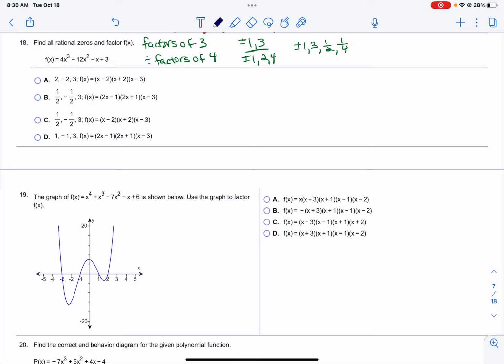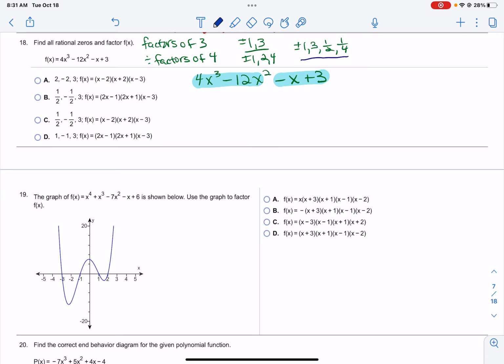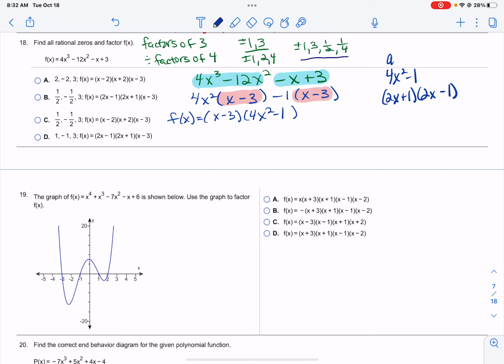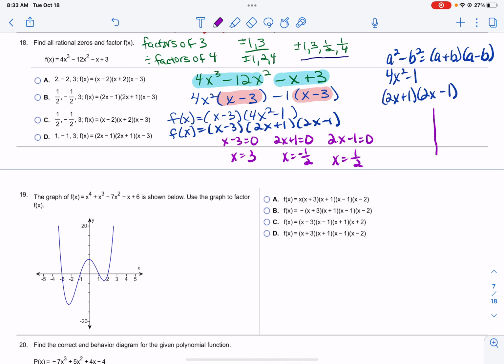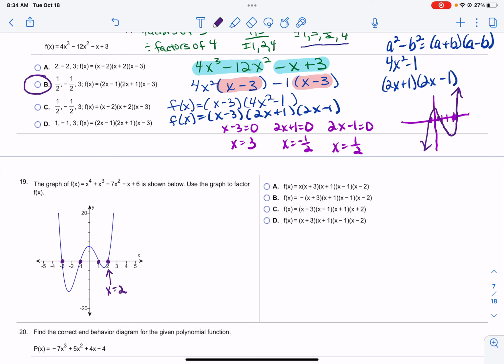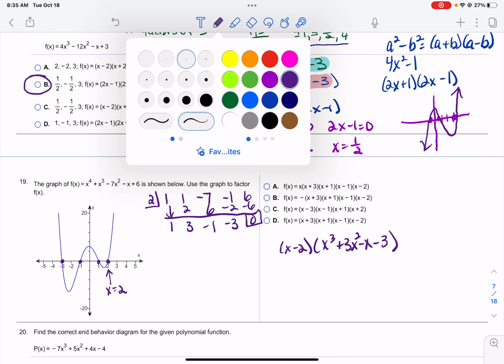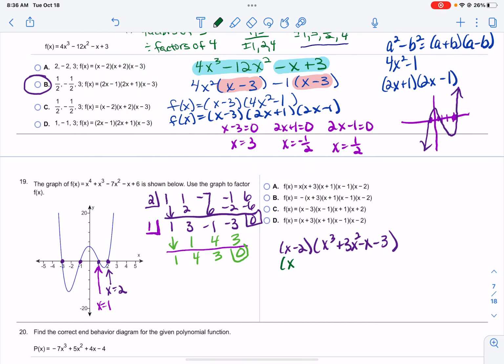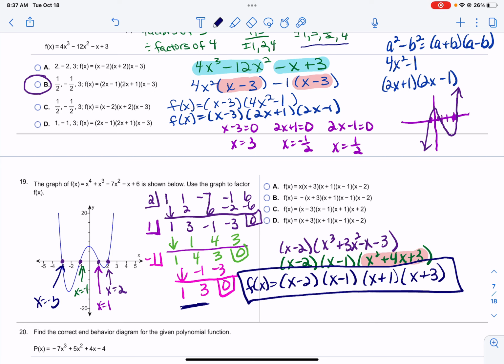MAC1105 Chapter 3 Practice Test 18-19